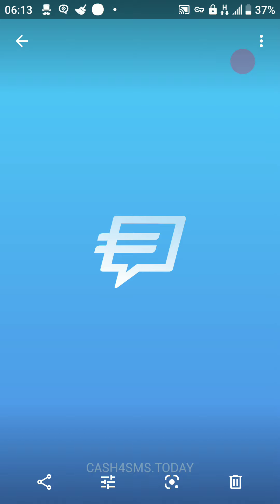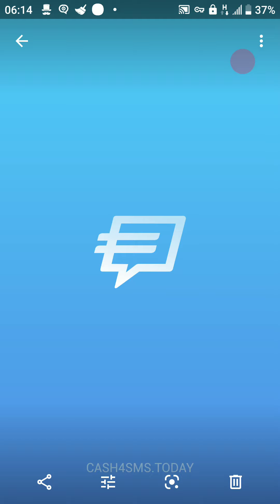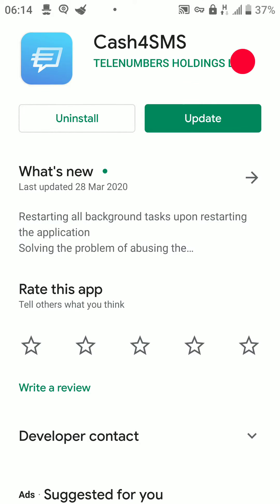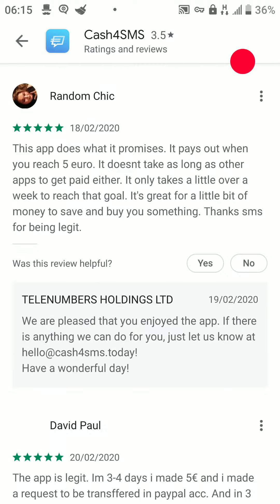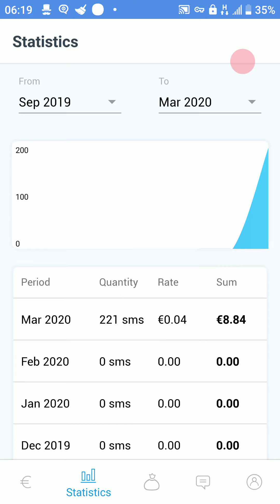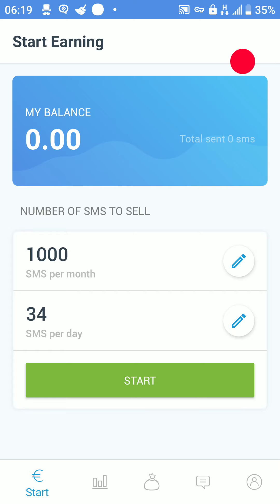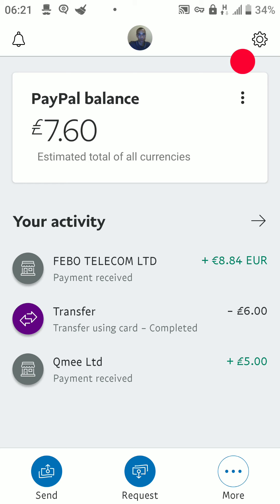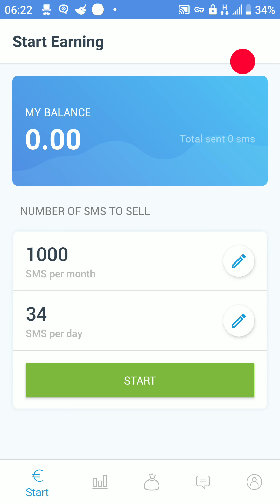EARN 💷 💵 ON THIS FANTASTIC APP JUST BY SENDING YOUR UNUSED SMS & NOW ALSO NEW RECEIVING SMS FEATURE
Hi Garner here from The Garner Collective here with another video on how to earn doing nothing just sending texts to Europe which sends automatically by doing nothing at all.  I came across this app last week and it has impressed me what it does. You can install it from the playstore or from their so lets discuss it now in detail. The basis of this app is that it sends text to Europe, the reason for this is so that their partners can test messages and they pay for doing that. The company Cash4sms then gives you some of the money they make, as a way of thanking you. So what the app does is to send your unused and unlimited texts to Europe, to which you have the option to select how many and how often in the day. If you have a certain amount of texts in a month ,its best you use the option to edit how many you can spare so that you have some left for yourselves. When texts are sent they look like junk letters inside it but this is how its sent, and you can see alot are sent in the day depending on what amount you set it too. The payout is paypal and at the moment you have to request a payout once you hit about 5 Euros, which is done in a few days of using the app.  The company did say they will one day do it so you can payout without asking them to do it for you, payments are automatically sent to your paypal on the first of each month. Also I must advise if you get charged by your provider for sending to Europe texts it might not benefit you. But if you still want to do it and pay extra on your phone bill you can. I was getting charged here in uk 5p a text to Europe and i did say you should have a option to send a text to countries you choose, so that it can be sent for free. The reply was we are looking at a few things for this app, so hopefully this will be one of them. If you into making money check my links under description for Paidviewpoints, Attapoll and Curious Cat they pay to do surveys.  Thanks for taking the time to watch the video and please subscribe to my channel, and remember to click the bell notification icon so you dont miss any uploads thanks alot.

PAIDVIEWPOINT.COM Get paid to do surveys either they email you or check the site. Easy
small surveys get cashed out after you reach $15 dollars which is £11.52. The more surveys you do when offered the more you earn, check here to sign up to check it out no disqualification at all thank you.

CURIOUS CAT SURVEY APP
Hey you've been invited to try our free app and earn some quick cash rewards! Answer paid surveys, get instant payout direct to your PayPal account. instant cash out at £1 which is $1.31 after the survey you automatically see the credits go on your account legit app.

ATTAPOLL SURVEY APP
I'm inviting you to join AttaPoll, which pays you do to surveys, each survey pays in credits which also shows as well how much in your country currency you have made.After 300 credits which is £3 or $3.93 you can cash out to paypal.